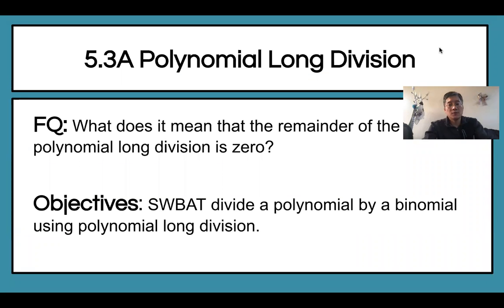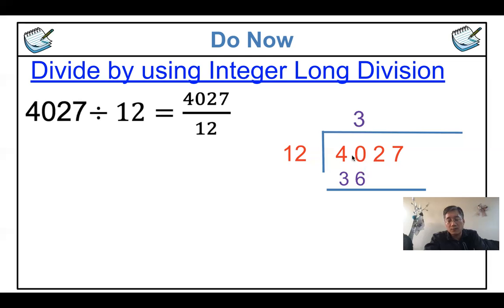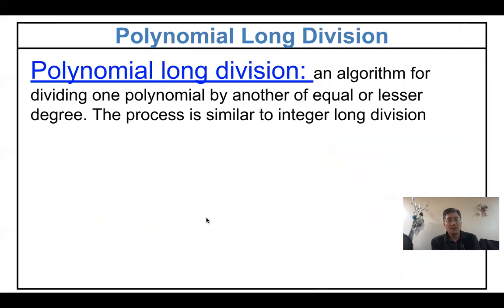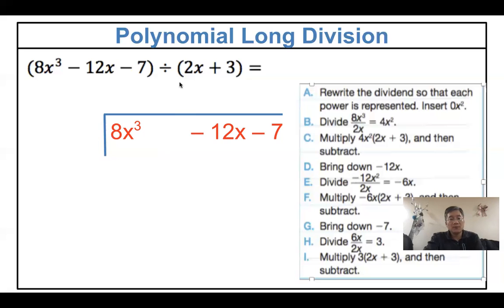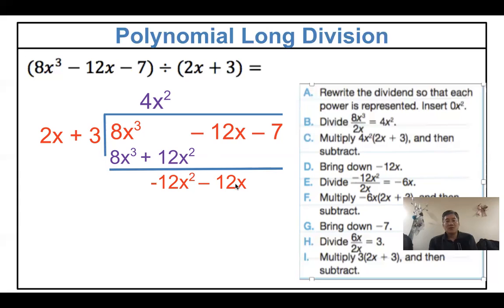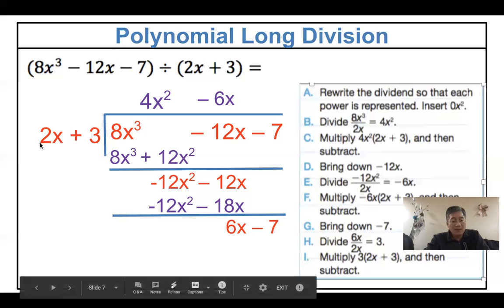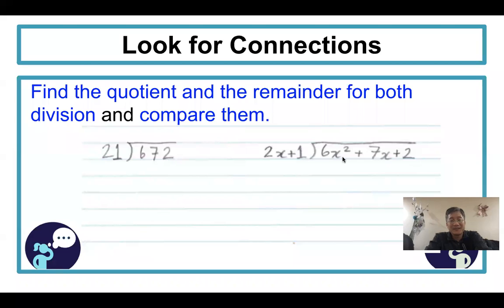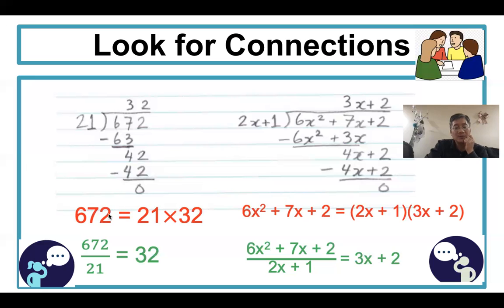5 3A Polynomial Long Division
Integer Long Division vs Polynomial Long Division
Dividing Polynomials by a binomial
Mr. Kim